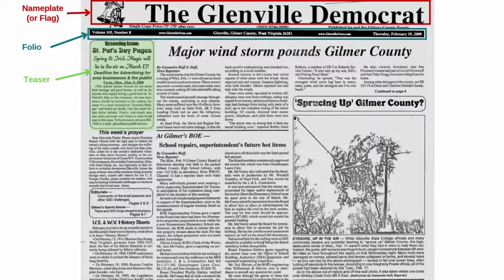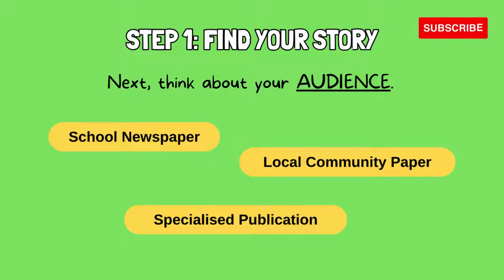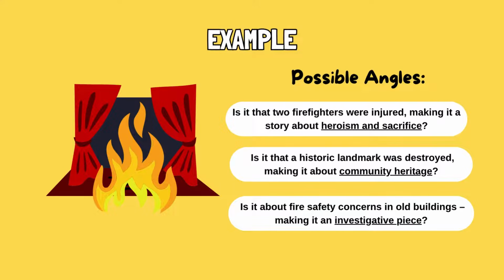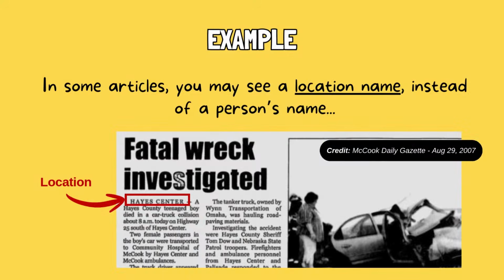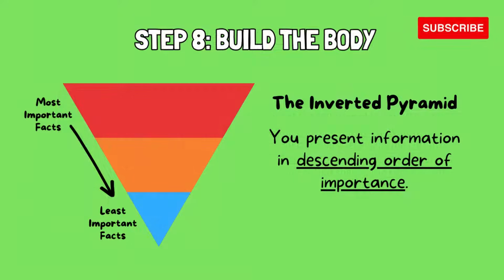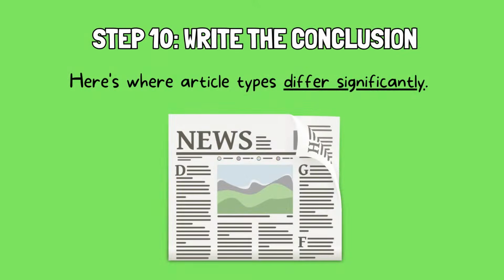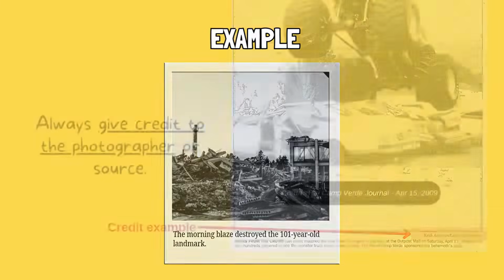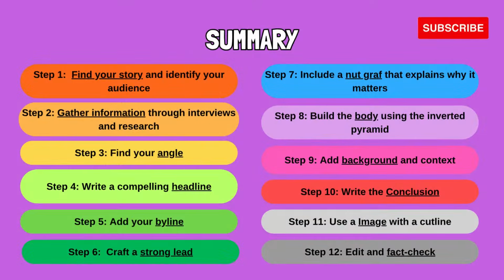How to Write a Newspaper Article in 12 Steps (With Examples) 📰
Learn how to write a newspaper article from start to finish! 📰 Whether you're a journalism student, an aspiring writer, or just need to write a news story for a class, this video breaks down the 12 steps every journalist uses.

We'll take you from a blank page to a finished article, using clear examples to show you how it's done. You'll learn the most important structure in journalism, the Inverted Pyramid, and master how to write a powerful "lead" that hooks your reader instantly.

00:10 - Anatomy of a Newspaper
01:55 - Step 1: Find Your Story
02:46 - Step 2: Gather Information
03:48 - Step 3: Find Your Angle
04:34 - Step 4: Write the Headline
05:44 - Step 5: Add the Byline
06:22 - Step 6: Craft the Lead
07:13 - Step 7: Follow with the Nut Graf
08:02 - Step 8: Build the Body
09:04 - Step 9: Add Background and Context
09:50 - Step 10: Write the Conclusion
10:38 - Step 11: Using Images
11:47 - Step 12: Edit and Fact-Check
13:28 - Conclusion